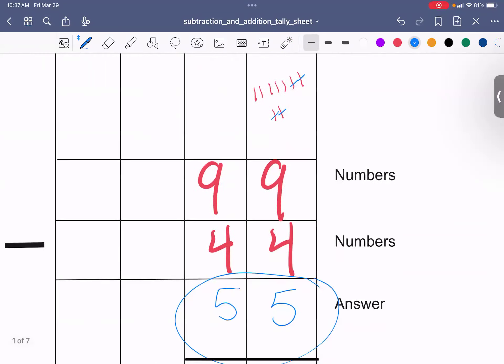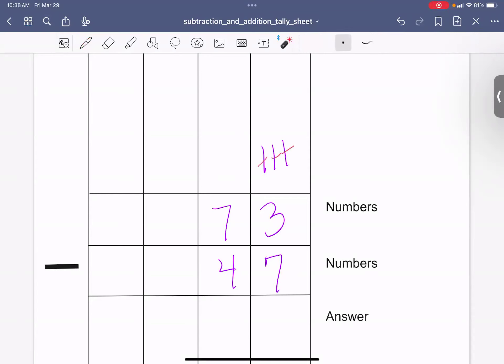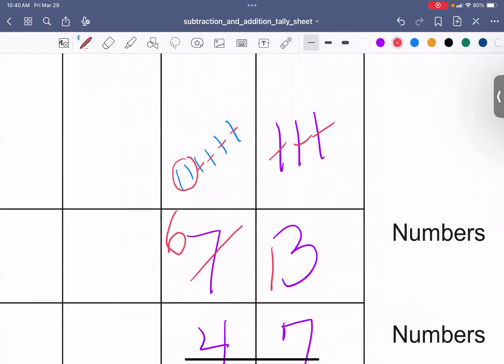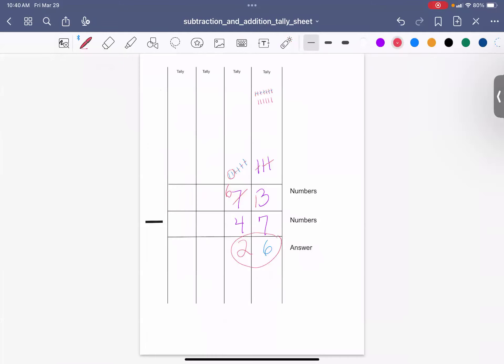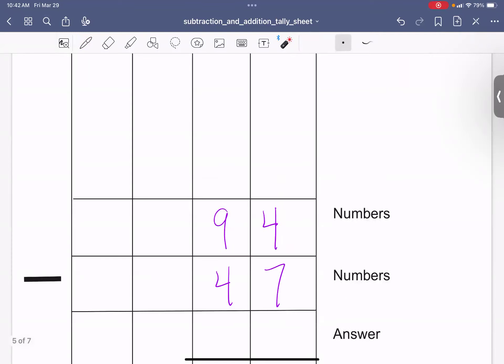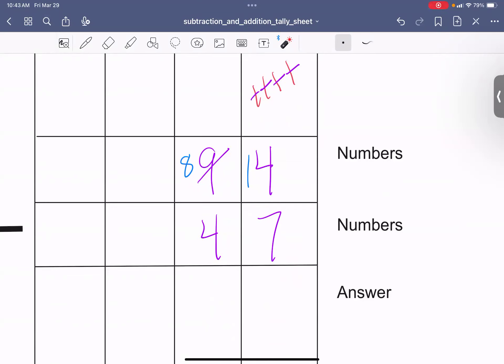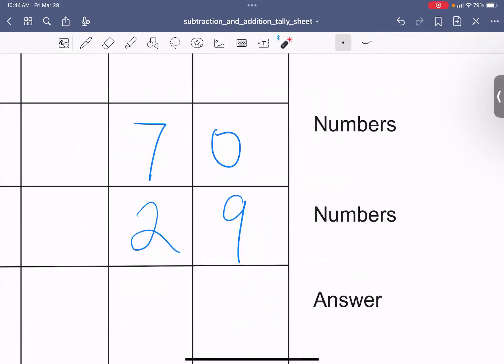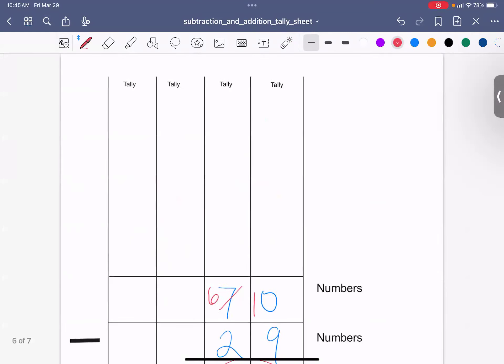Two-digit by Two-digit Subtraction SPED Intervention (Specially Designed Instruction) + Worksheet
This video is geared toward special need students who experience severe difficulties with counting while doing subtraction.

Here is a link to the graphic organizer used in the video